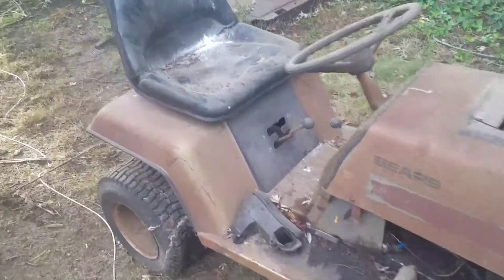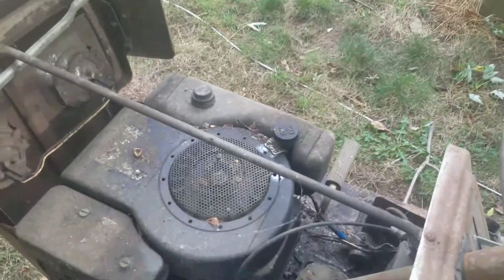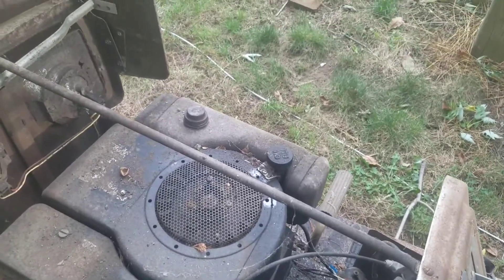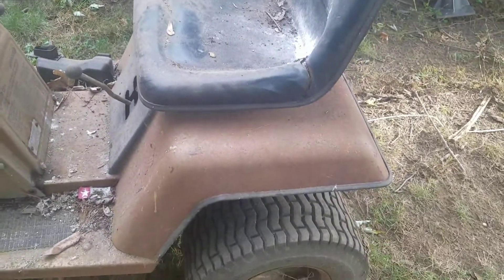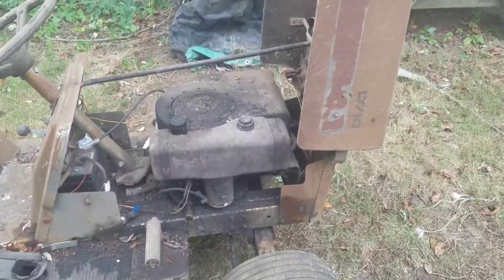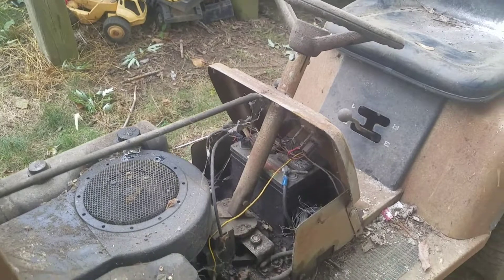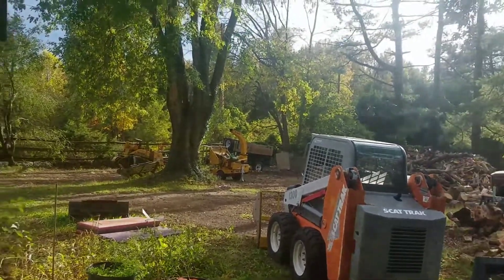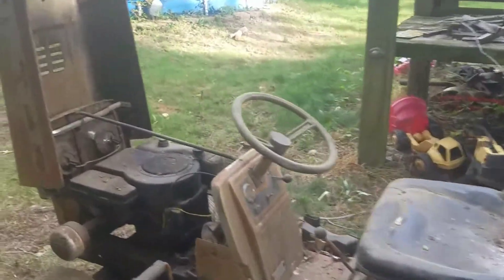WALLY the Riding tractor project Harbor freight 5.5hp upgrade plans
Just sharing my plan to swap motors on my riding tractor.

Please like if you like the vid, and sub!